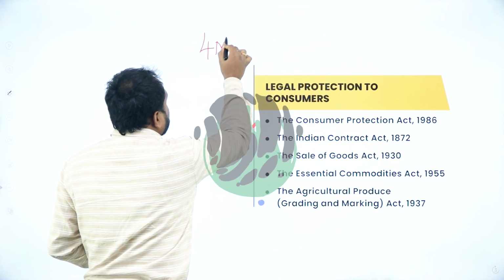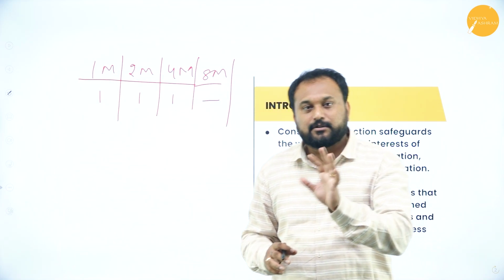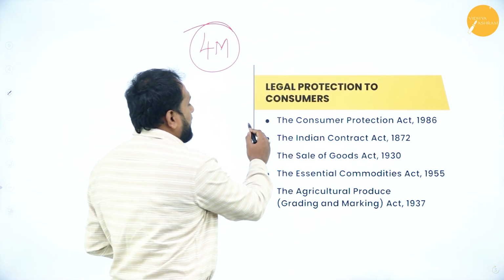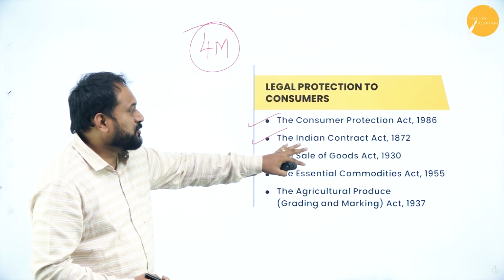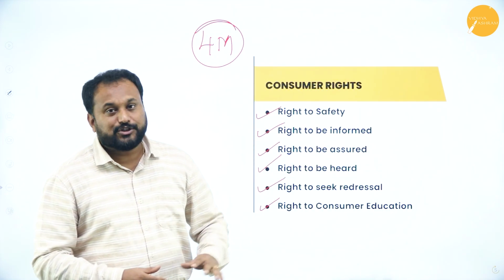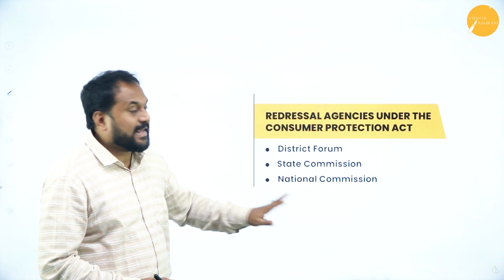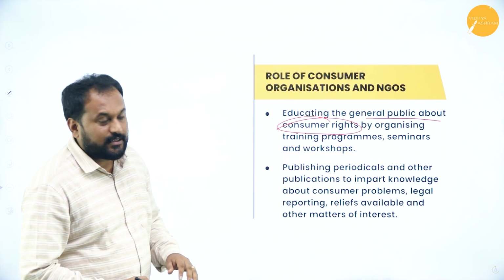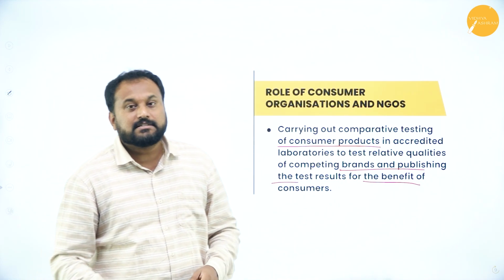DAY 132 | BUSINESS STUDIES | II PUC | CONSUMER PROTECTION | REVISION | L1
Class : II PUC
Stream : COMMERCE
Subject : BUSINESS STUDIES
Chapter Name : CONSUMER PROTECTION
Lecture : 1